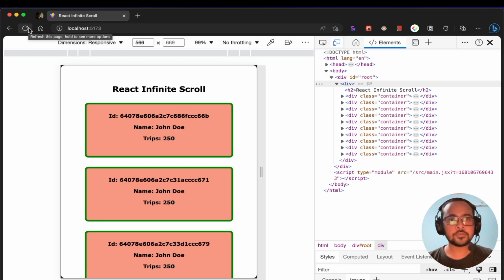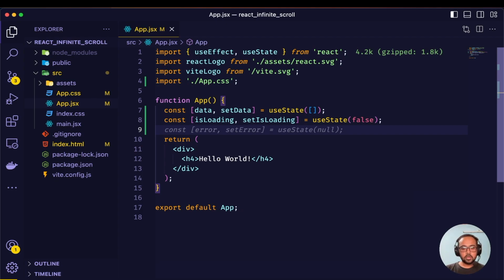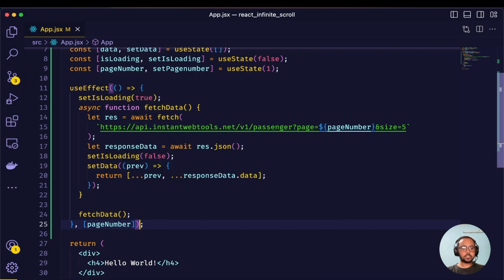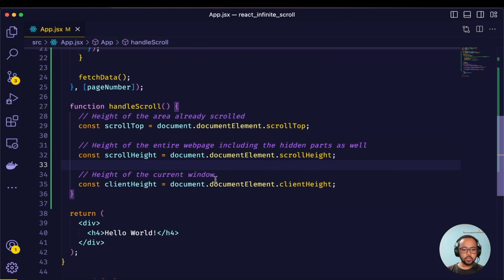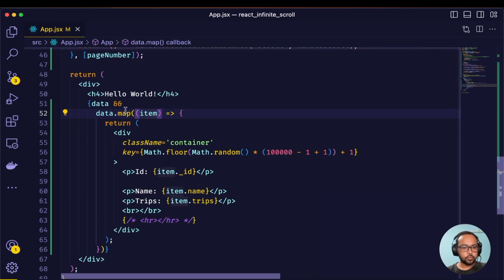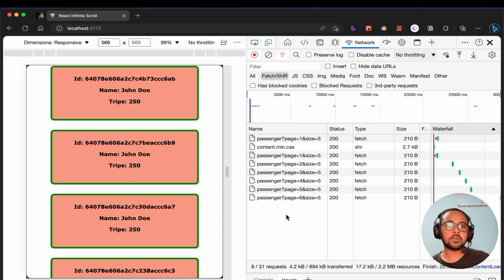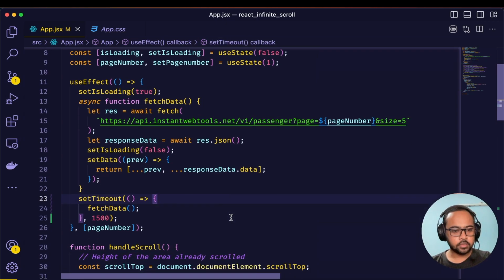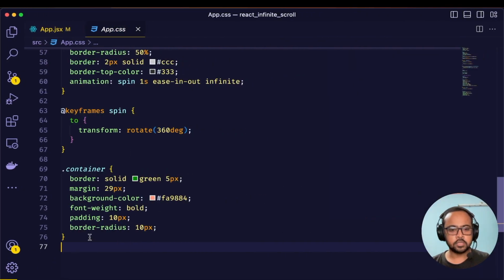How to implement infinite scrolling in React | using useEffect and useState | EASIEST way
In this tutorial, we'll dive into the world of infinite scrolling in React. Infinite scrolling is a powerful technique that enables a more dynamic and seamless user experience by loading new content as users scroll down the page.

Throughout this video, you'll learn how to build an infinite scrolling component in React from scratch, using best practices and step-by-step instructions. We'll cover everything from setting up our project, to using React hooks, to handling pagination and lazy loading.

Whether you're a beginner or an experienced React developer, this video is packed with tips and tricks to help you take your skills to the next level. By the end of this tutorial, you'll be able to implement infinite scrolling on your own React projects, creating a more engaging and user-friendly experience for your users.

If you're ready to enhance your React skills and build a more dynamic user interface, be sure to watch this video and follow along with the code examples.

0:00 - Introduction and Application demo
1:07 - API demo
2:00 - Write data fetching logic
4:38 - Check if user scrolled to bottom of the page or not
8:49 - Render the data in the screen
11:33 - Add loading animation while loading the data
14:25 - Overview of the code
15:58 - Outro